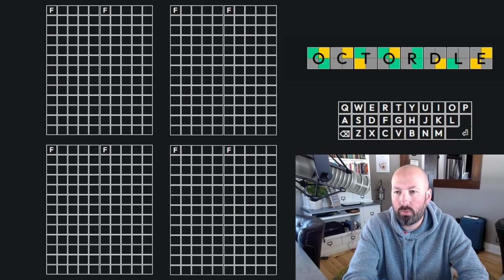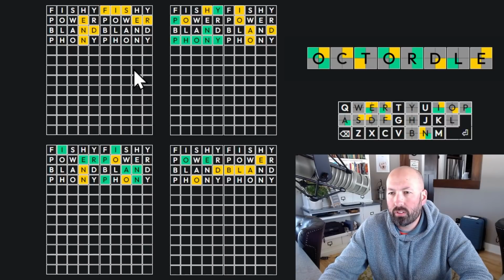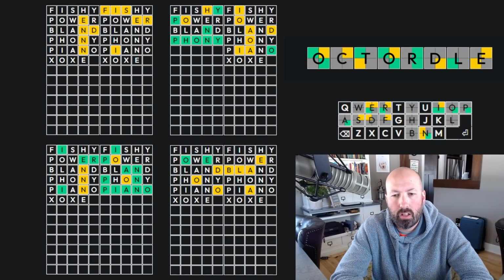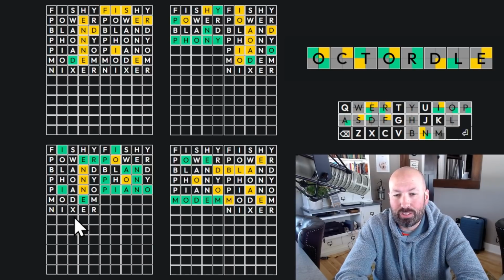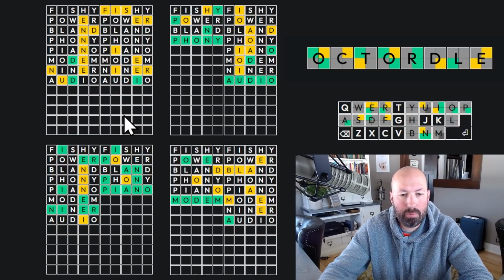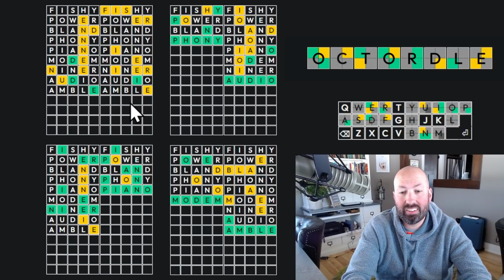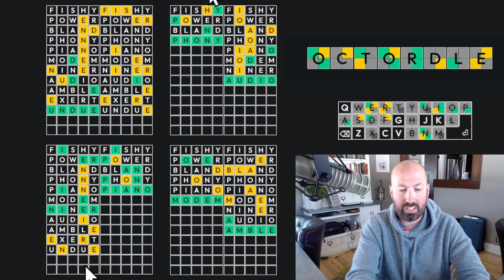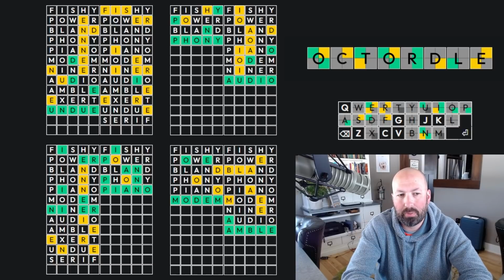I have to guess EIGHT WORDS now!?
Solving the Octordle for Monday, March 7th.
Octordle is like wordle times 8! You have to solve eight words simultaneously, and each guess applies to all eight words.